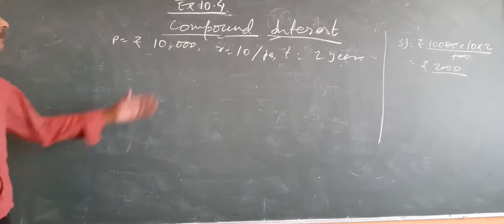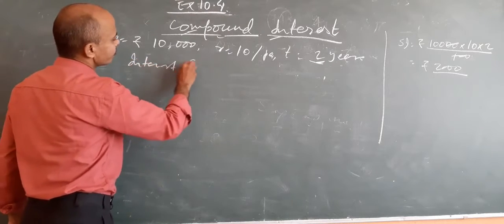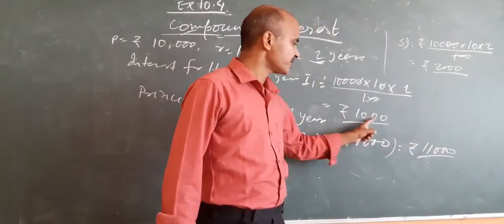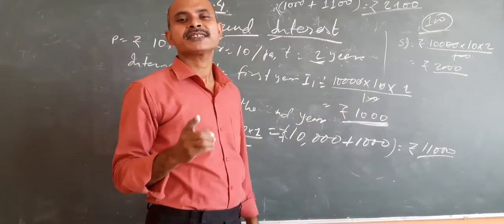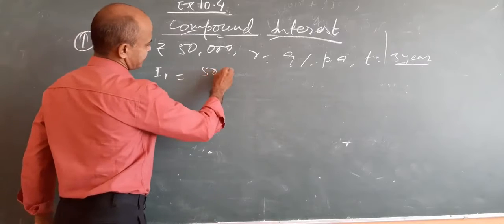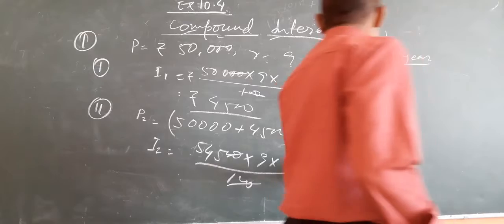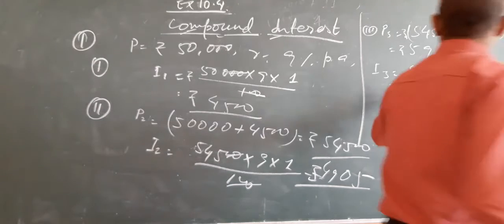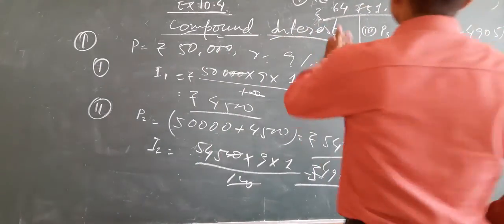Mathematics Class 8 Exercise 10 4